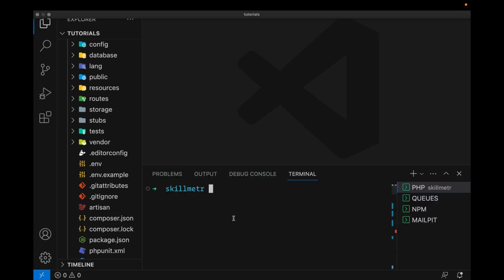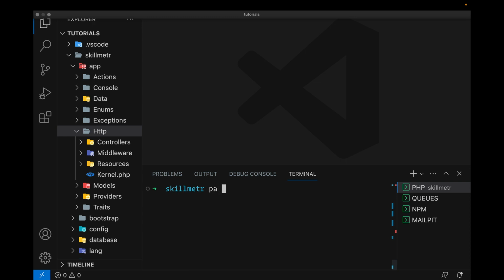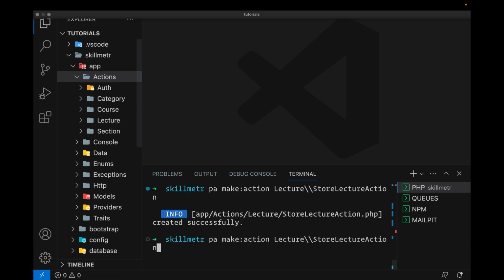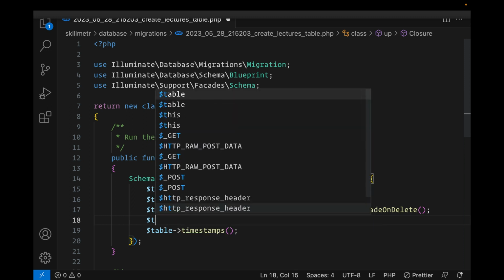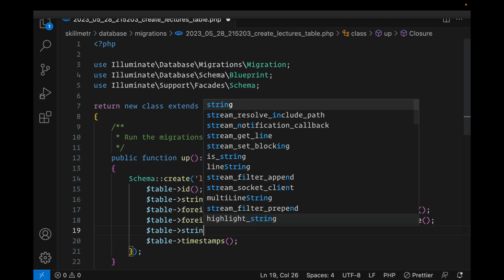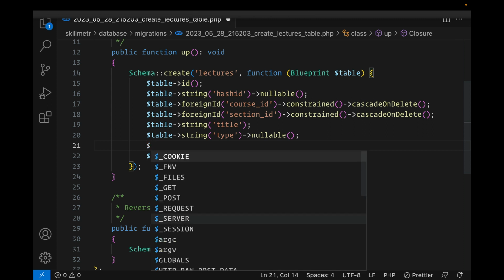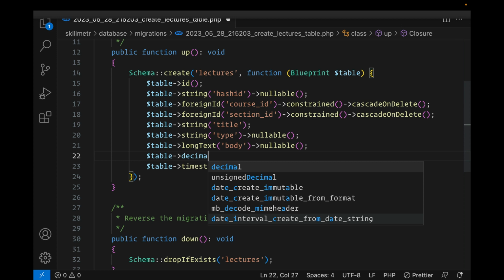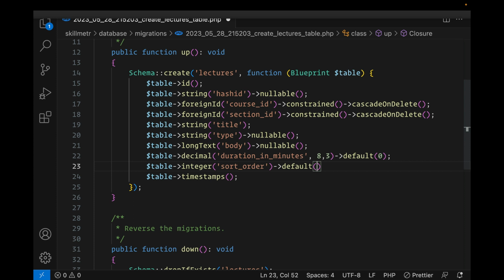41. Lecture migration: Laravel + Nuxt Udemy Clone